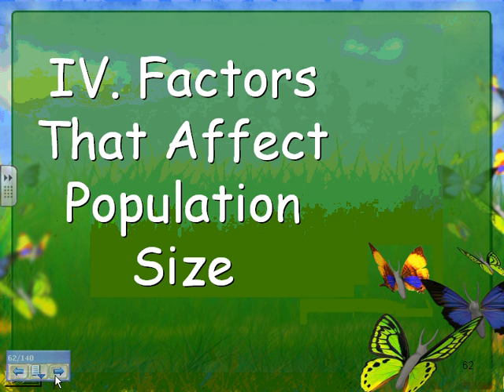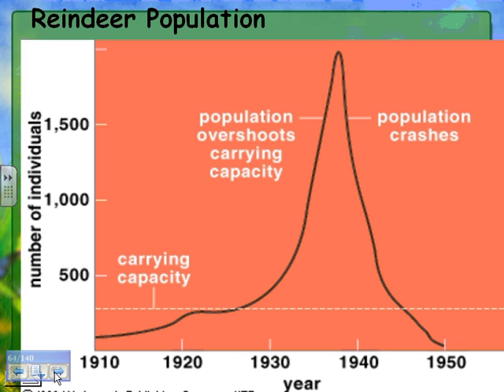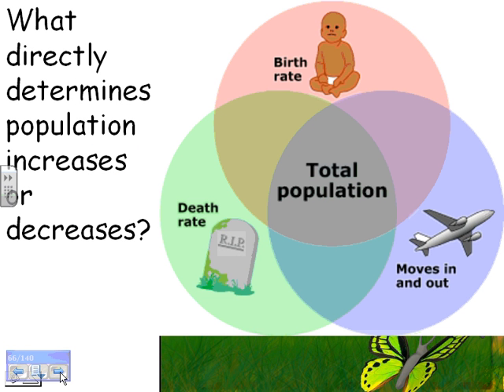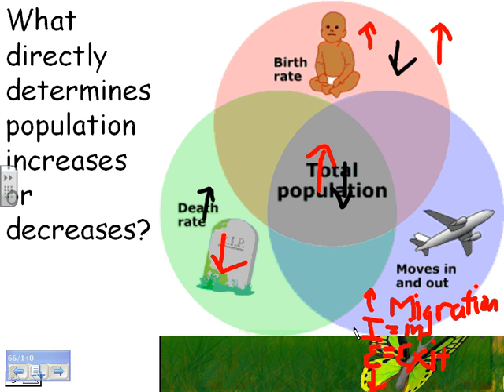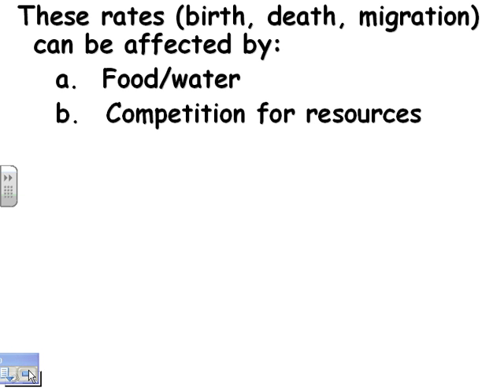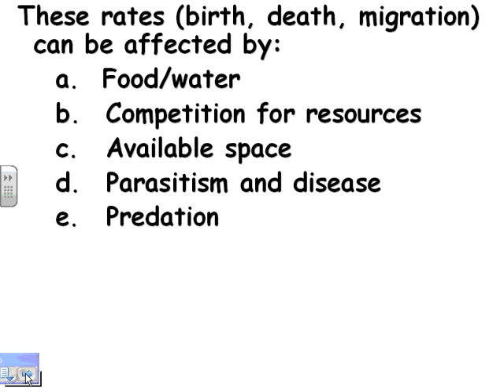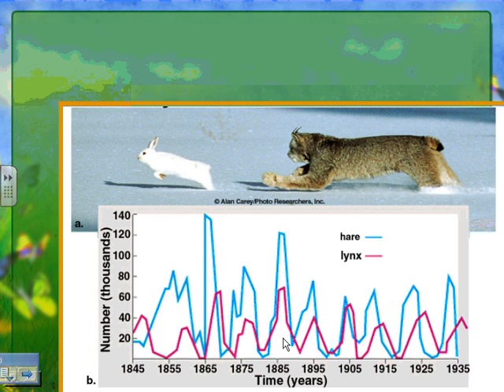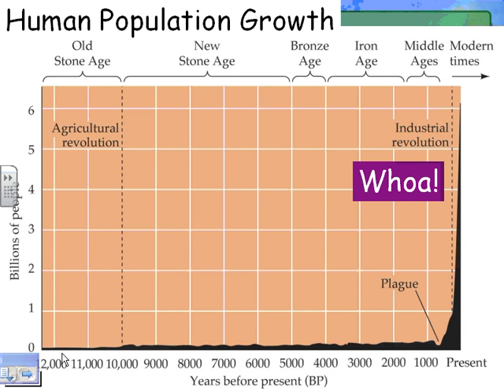12 06 HN Ecology 06 population dynamics